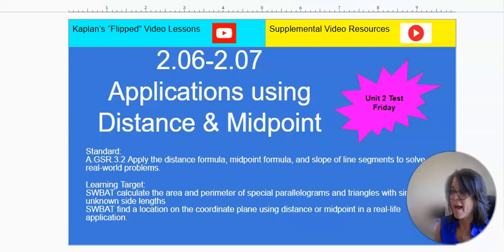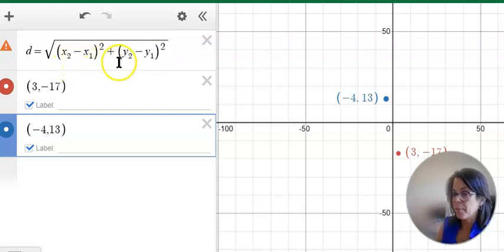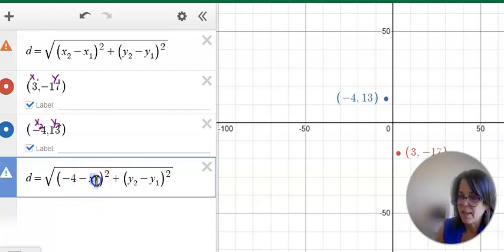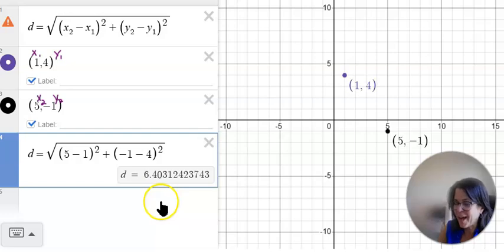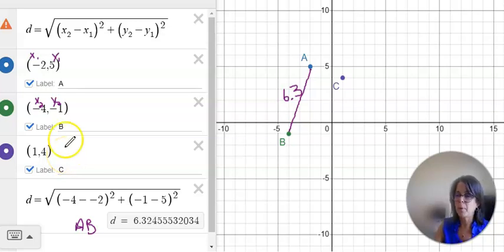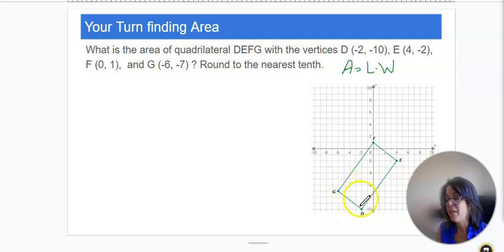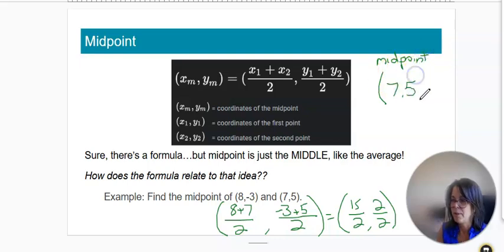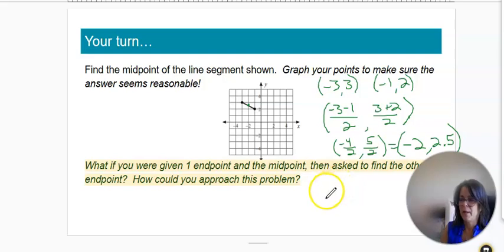2 06 2 07 Distance & Midpoint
Includes area of a quadrilateral and a triangle in the coordinte plane